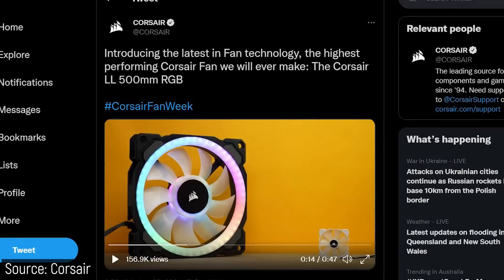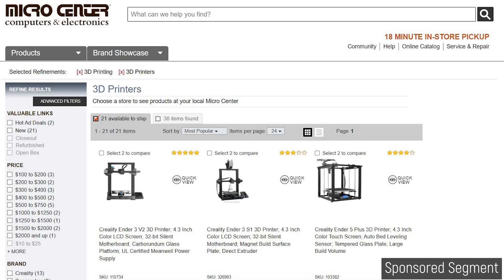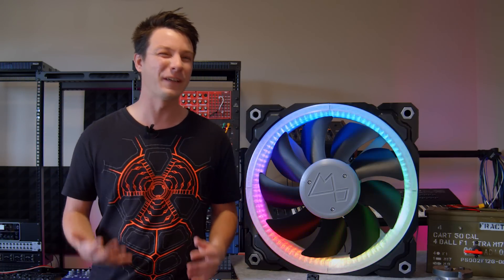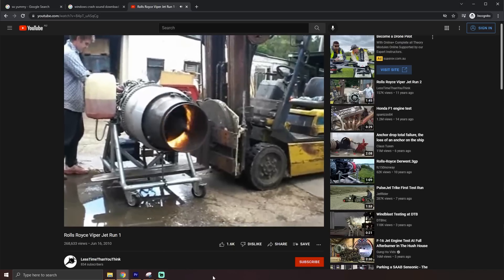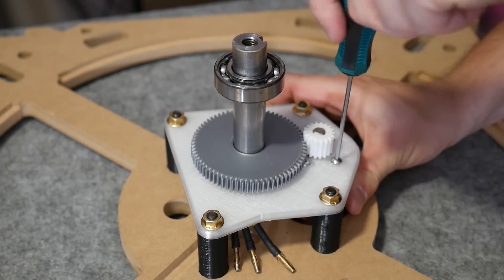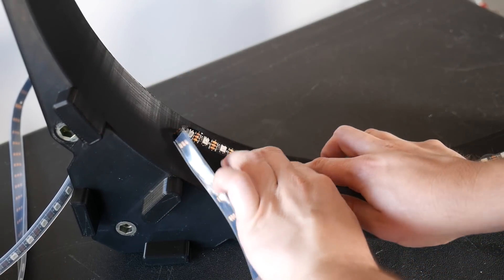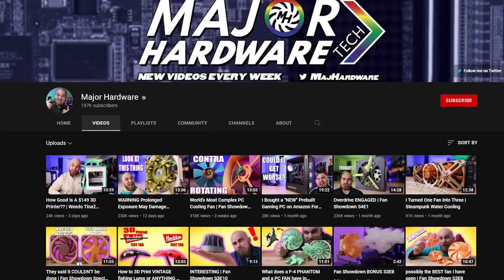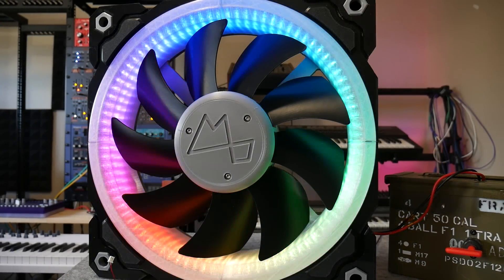Worlds most powerful RGB PC fan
New Customers Exclusive - Get the Creality Ender 3d pro for $99 after coupon

3D Printing Essentials